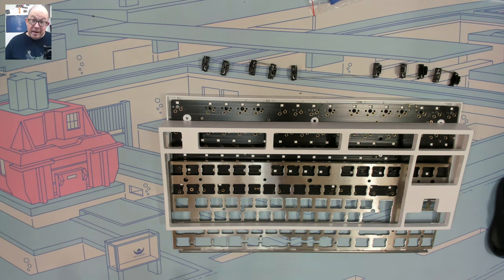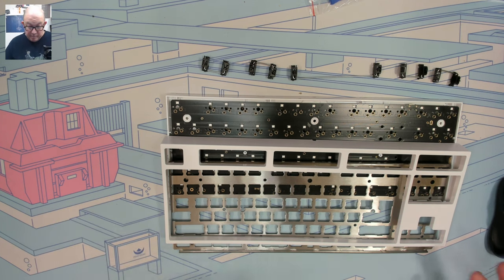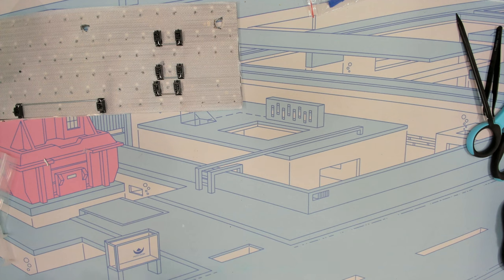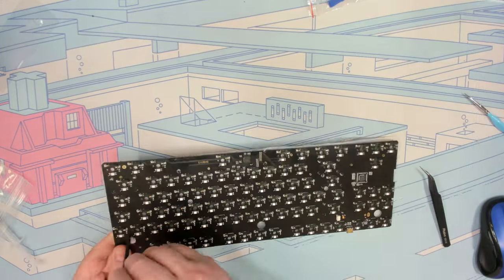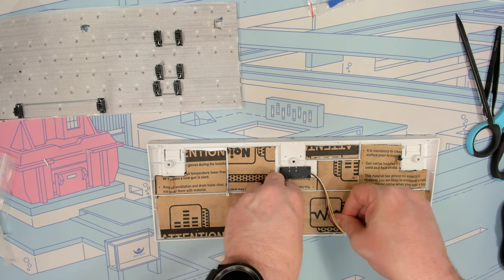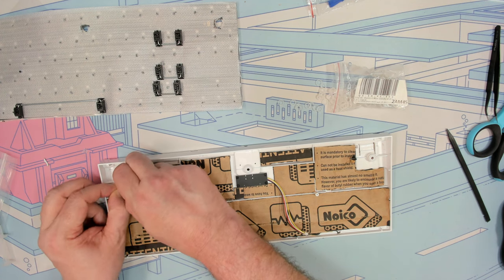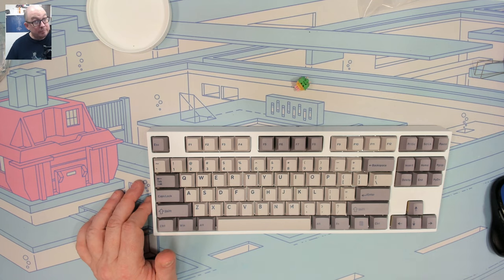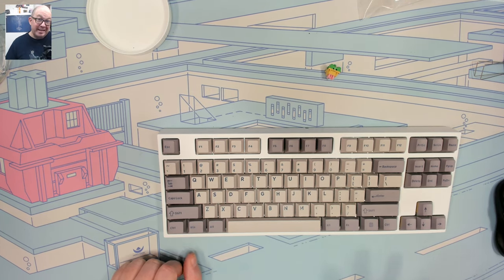Kprepublic BM80 QMK TKL Build Review Sound Test GJ DMG Outemu Summer Lotus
Chapters:
00:00 Channel Intro
00:05 Video Intro
02:45 Let's get started with the build
03:00 Adding "HiFi" layers to PCB - LDPE @pet+ PE
03:50 Tempest Tape Mod x 2
04:20 Punching out the center post switch posts
04:45 Using Noico/Killmat/Butyl Rubber in the bottom half of the case
05:50 Added O-rings to the case "studs" for a bit of flex
06:35 And here is the finished build
07:10 Closing Thoughts
09:25 Sound Test